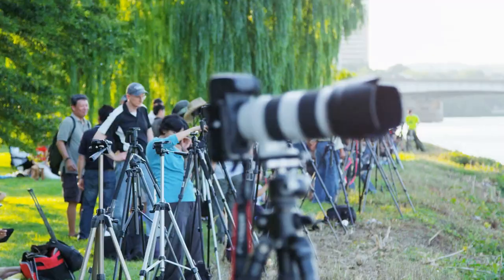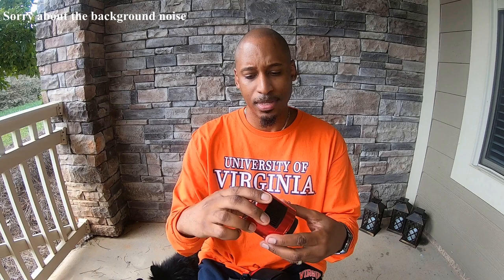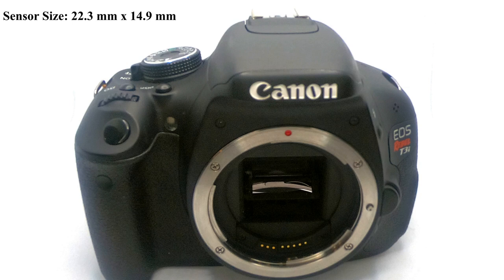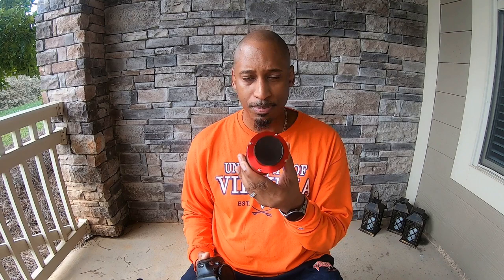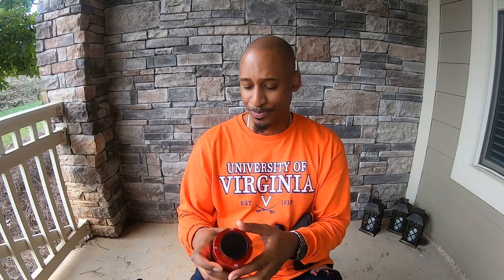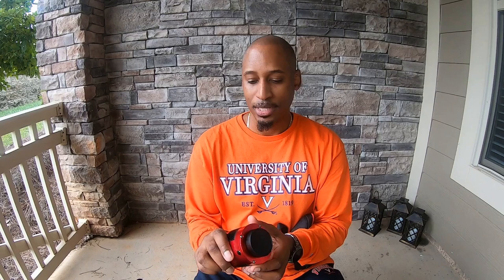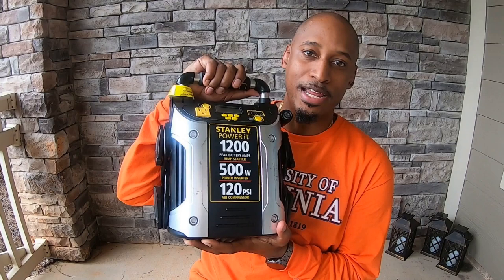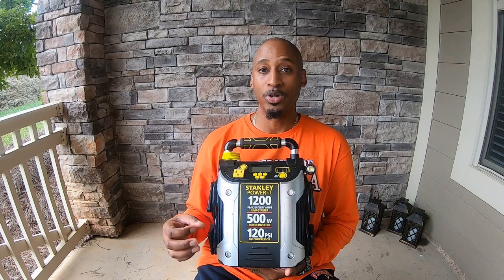Comparing The ZWO ASI183MC Pro With A Canon T3i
I was gifted the ZWO ASI183MC Pro for Father's Day.  Equally important is the delay in receiving it due to Covid.  As a result, both Covid and the Atlantic tropical weather has delayed this video.  But wow what a difference between these two cameras.  There's a lot to learn about how to use a dedicated astronomy camera and the picture quality has taken a leap up.  In addition the ZWO ASI183MC Pro is a cooled camera, so say good buy to excessive noise in your photos.  Take a look.